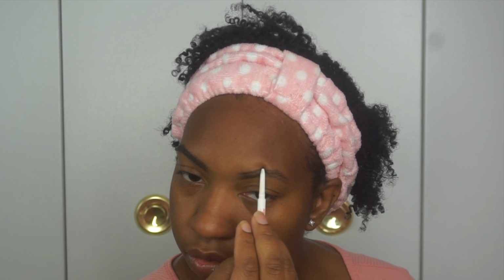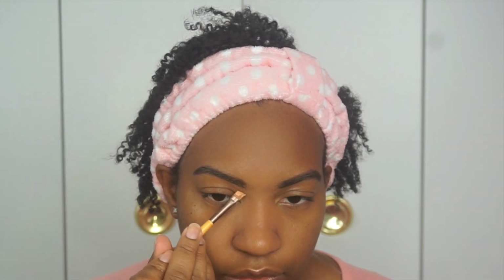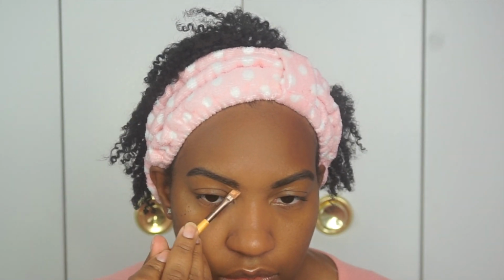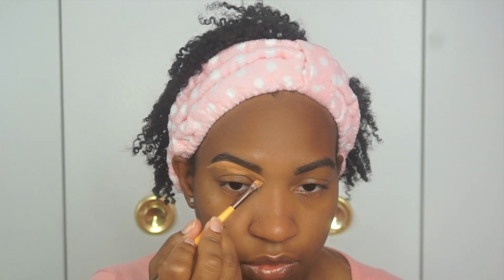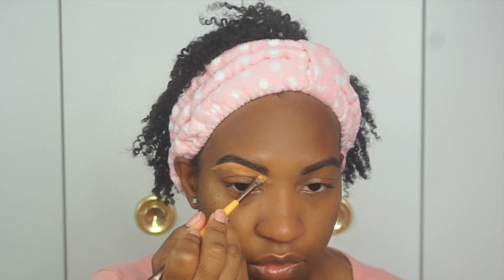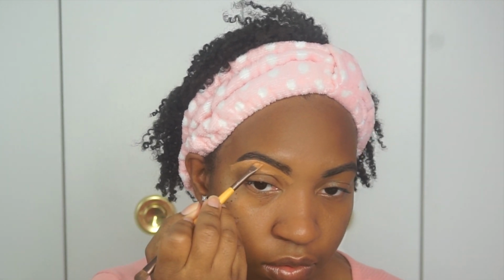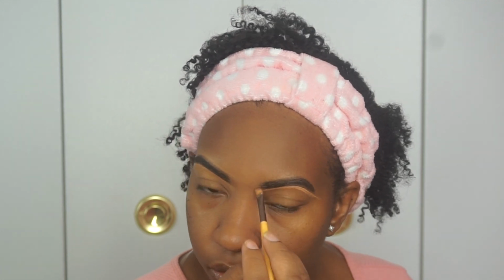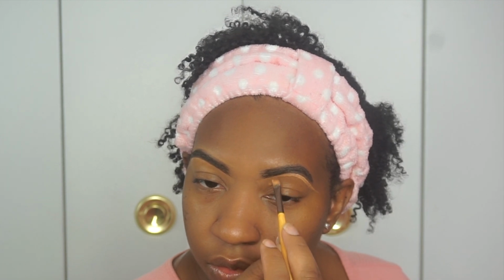5 Minute Eyebrow Routine | How To Get Perfect Eyebrows in 5 Minutes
Hi Beauties! In today's video, I am showing you how Quick and Easy my 5 Minute Eyebrow Routine is. I literally take the least amount of time to do my eyebrows and I only use two products! Literally, it is the easiest routine I could possible do on my channel!